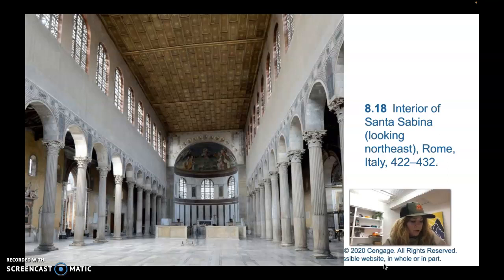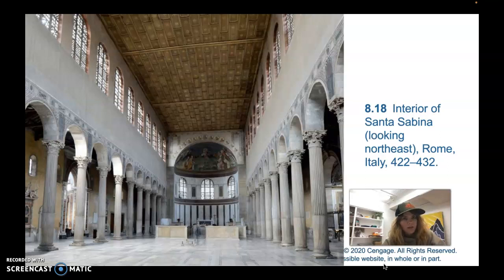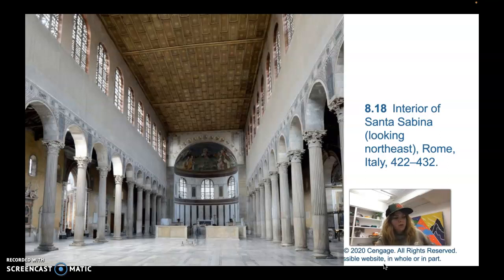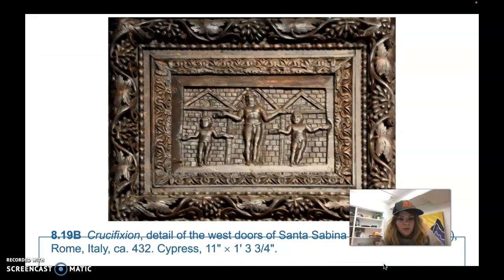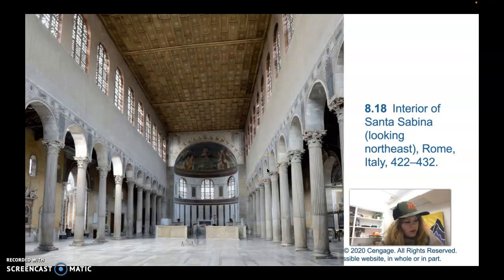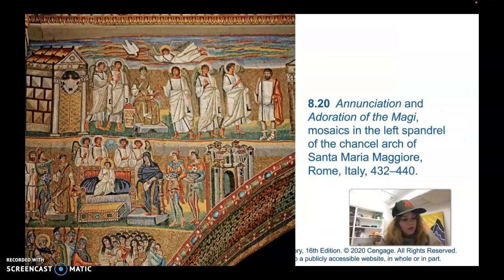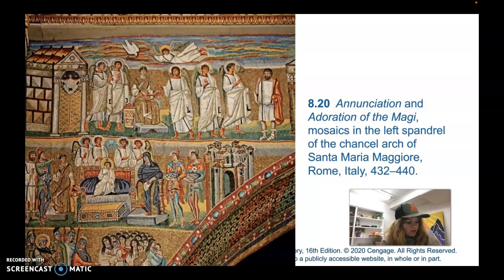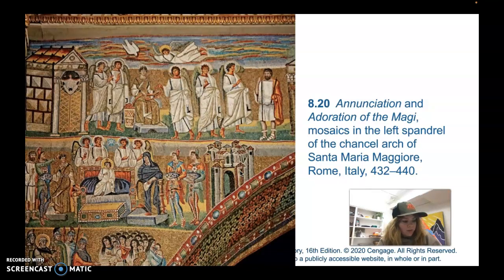From the Sack of Rome to Justinian Part 1